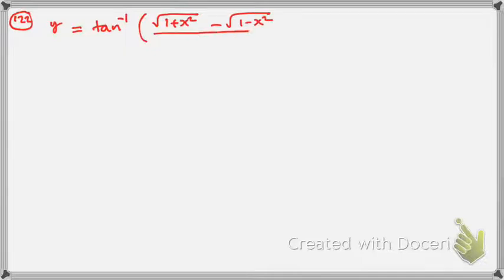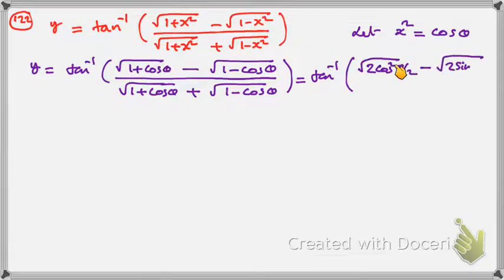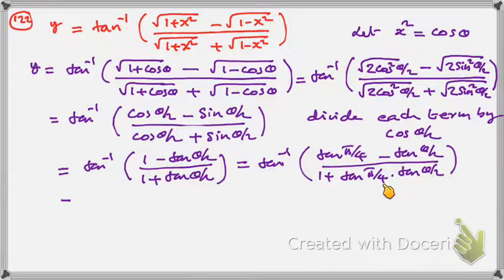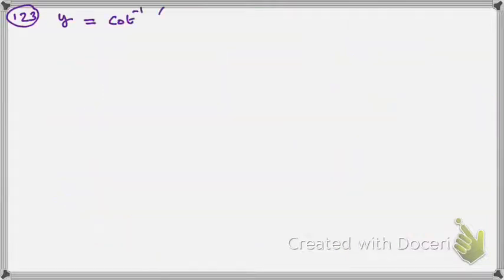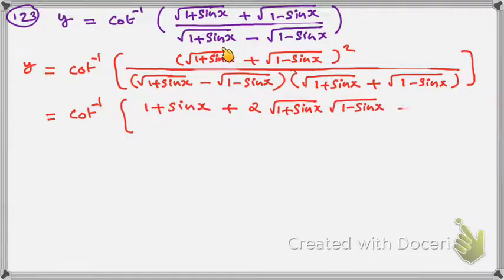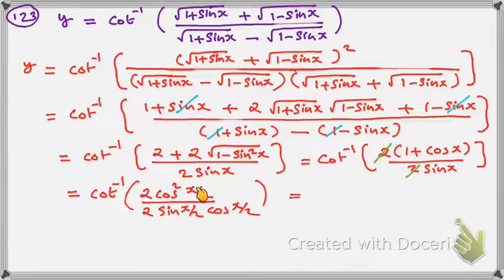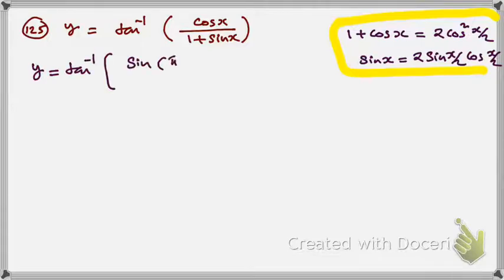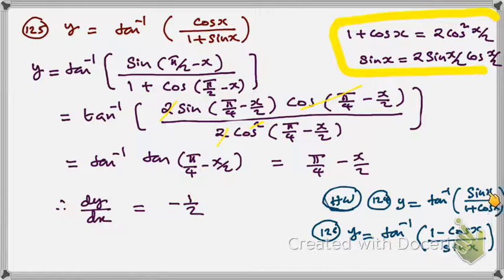Differentiation - 6 ( Derivatives of Inverse Trigonometric Functions 3)